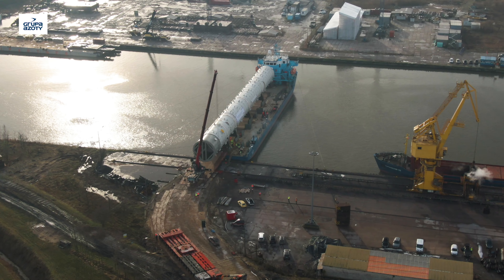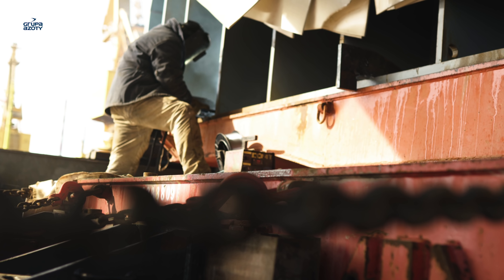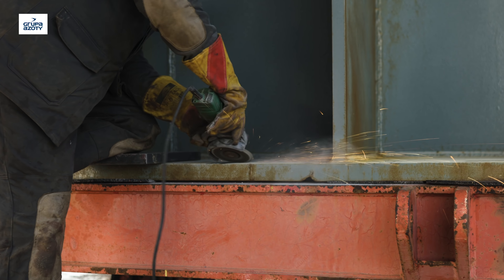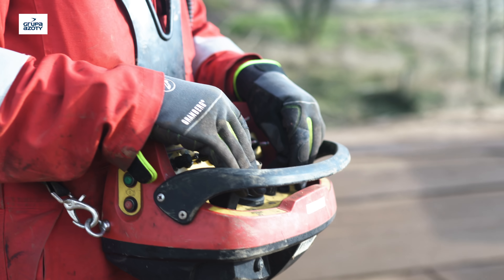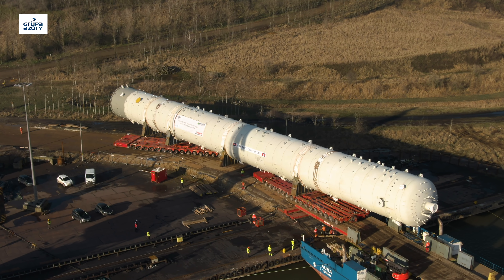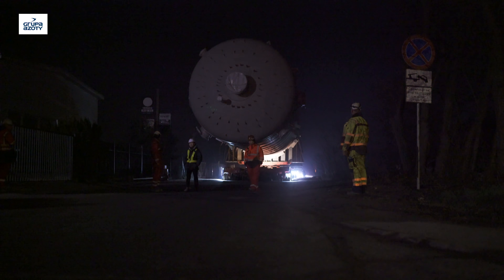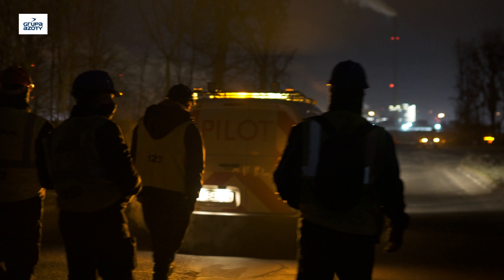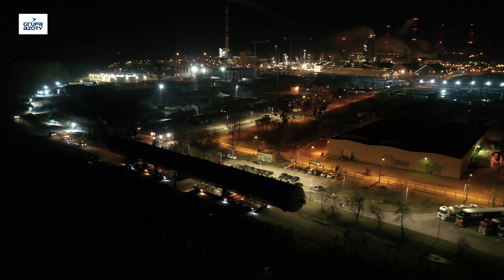Transport propan-propylen splitter na plac budowy